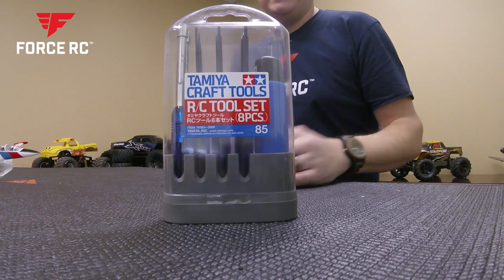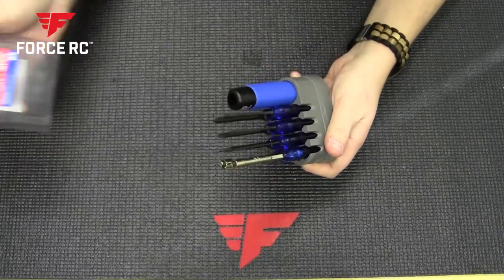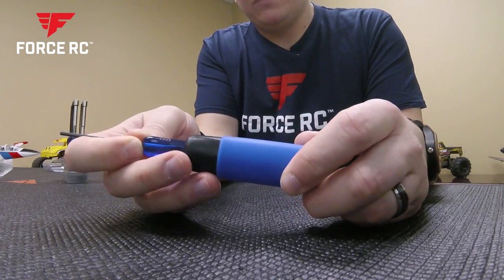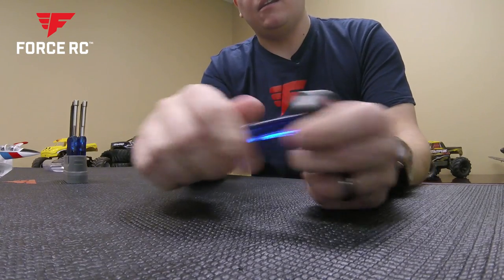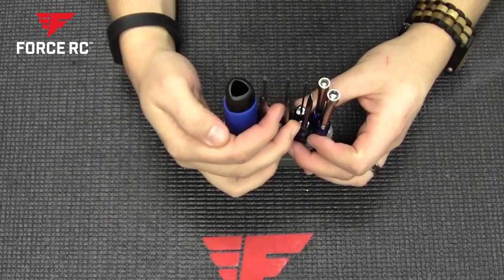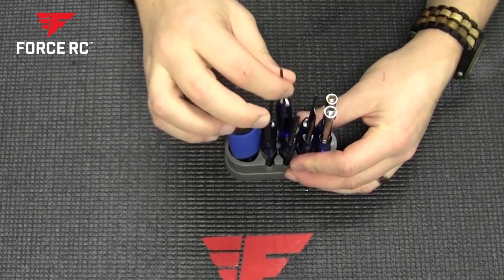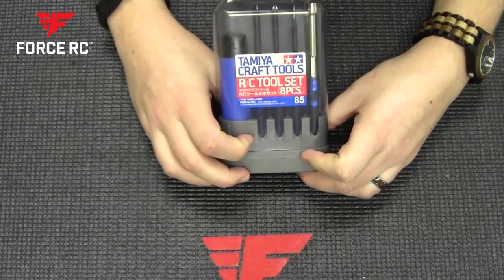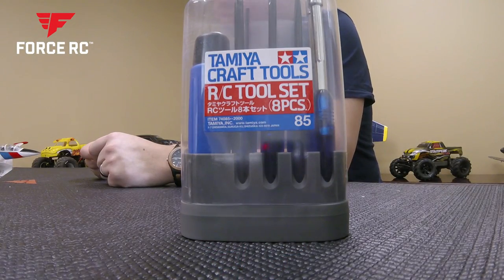YOU NEED THIS! - Tamiya 8-Piece Tool Kit Review - Force RC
Another addition to our series "YOU NEED THIS!" featuring handy items for your toolbox.  Today we learn about the Tamiya 8-Piece Tool Kit.  This convenient tool set features most commonly used tools and has an excellent grip handle as well as an option for when you need additional torque.  Thanks to Tamiya for the opportunity ti share this!